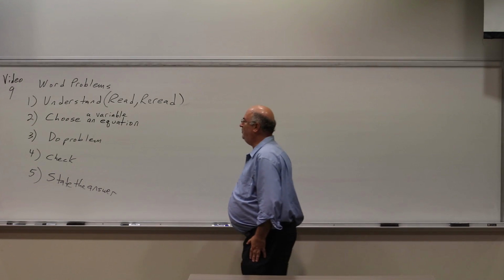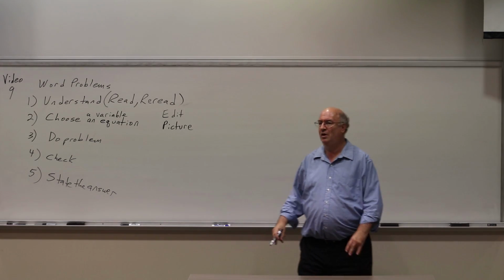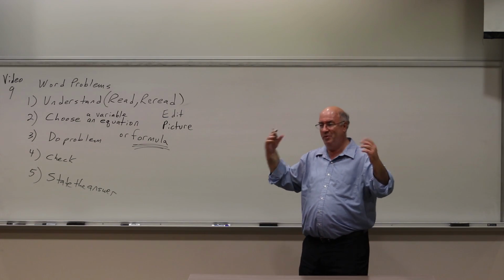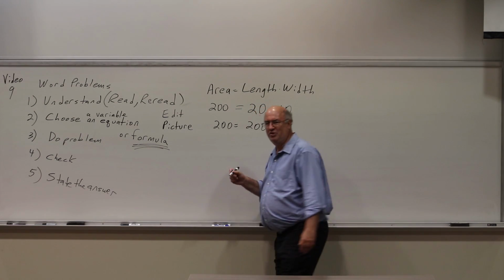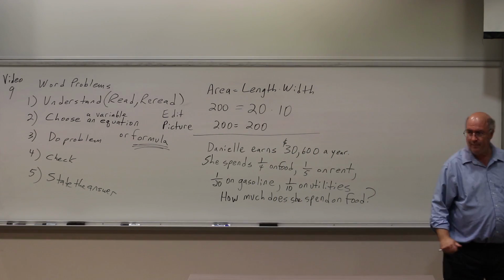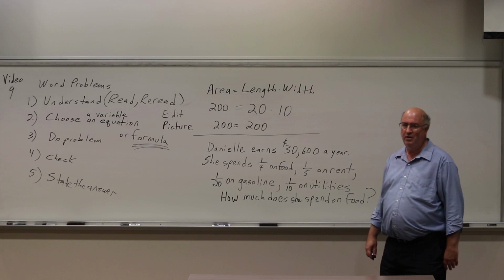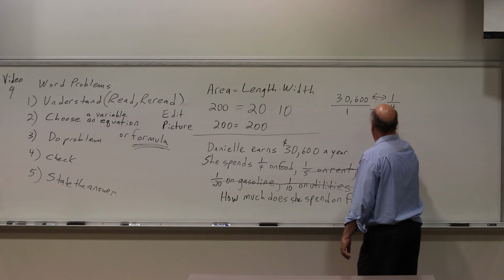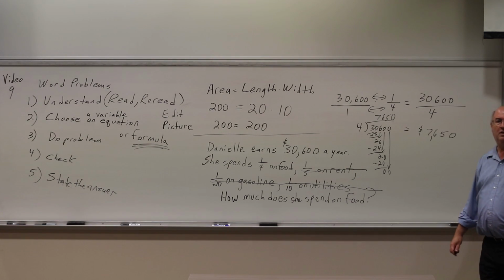How to do Word Problems with Equations and Formulas. No more cringing about Word Problems!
5 Steps to solve Word Problems, including What's The Formula.

Luigi's Pizza, 275 Route 10 East in Roxbury Mall, Succasunna, NJ. The